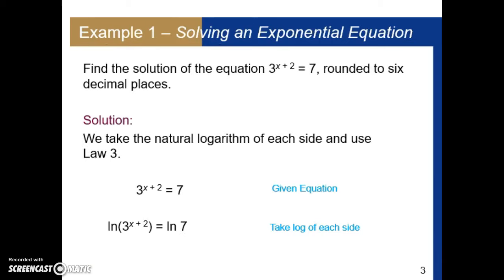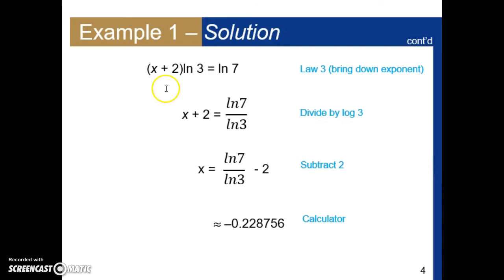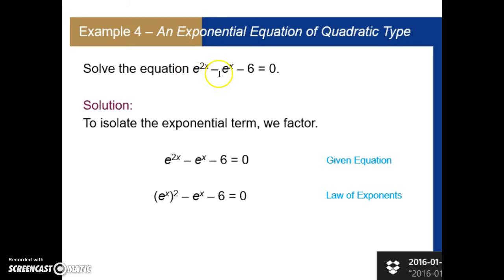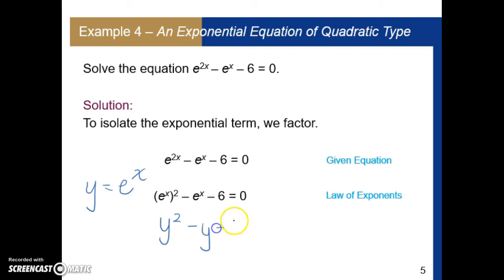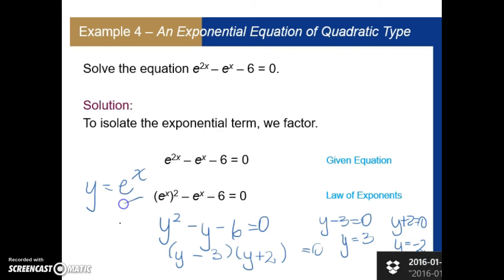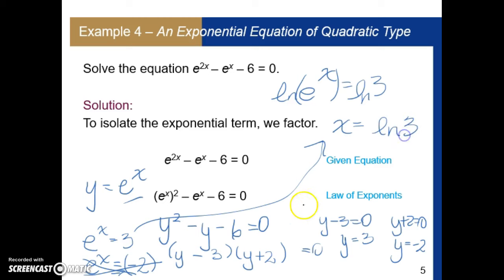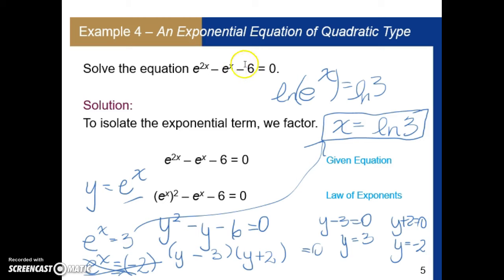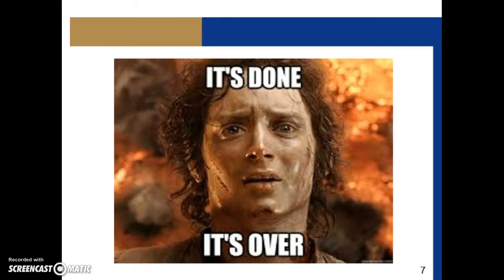Solving Exponential & Logarithmic Equations Continued